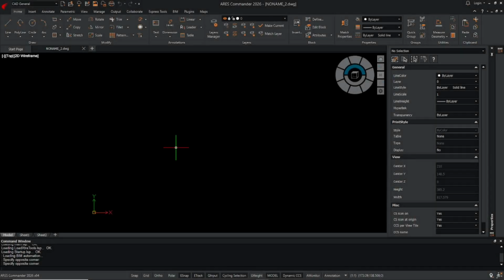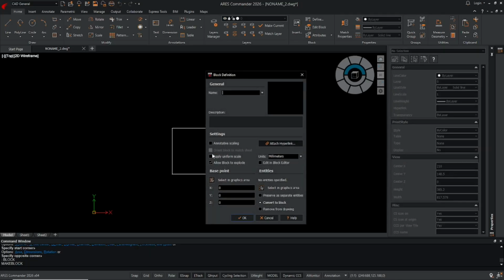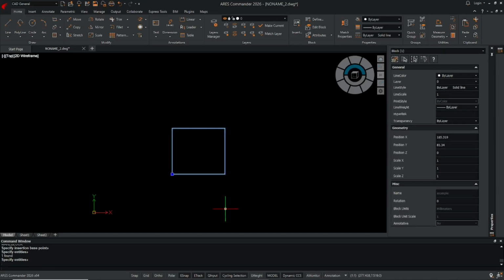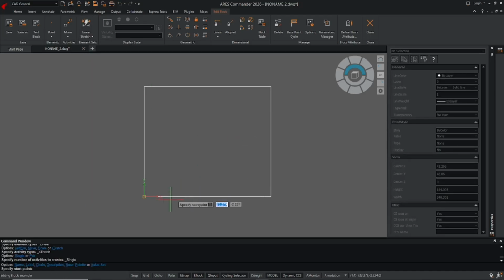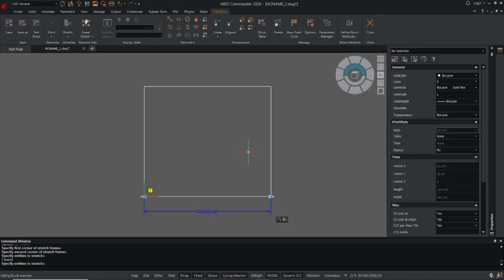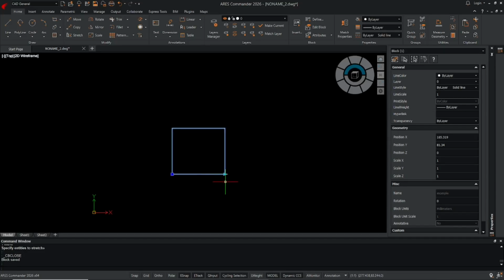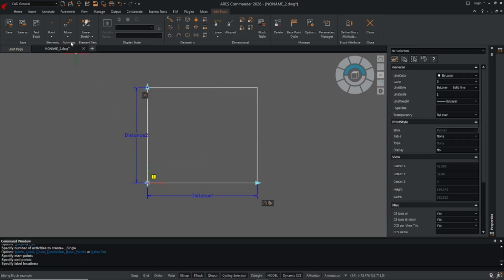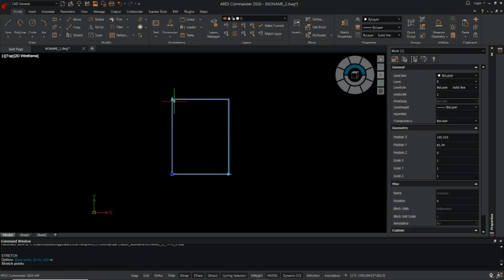Ares Commander How To Create Dynamic Block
Learn Ares Commander basic tutorial for beginner how to create dynamic block